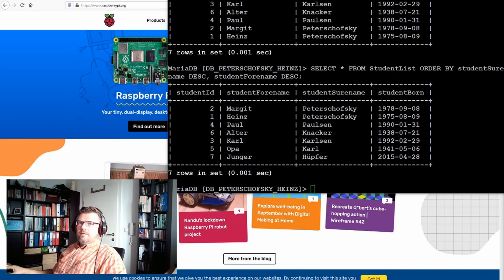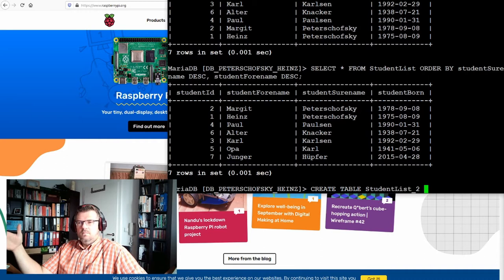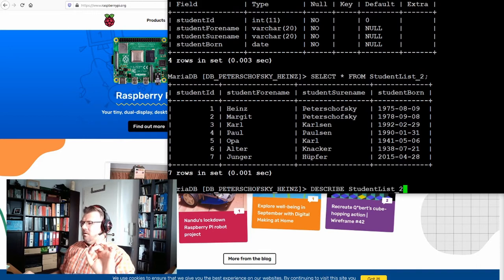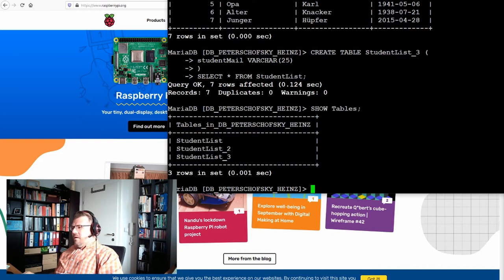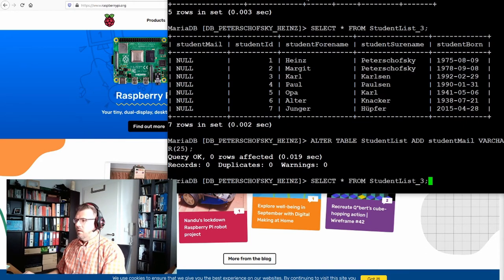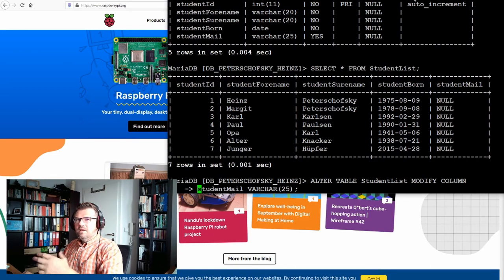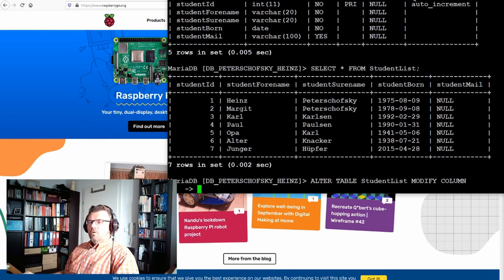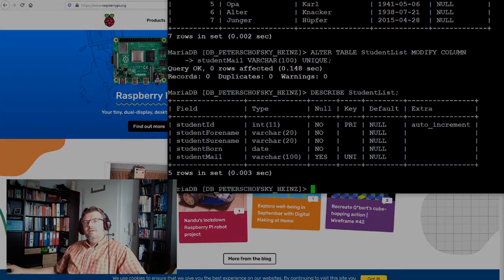Database 06: Alter Table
This video explains how to alter a table. We will learn how to add, modify or delete attributes from a table by SQL.